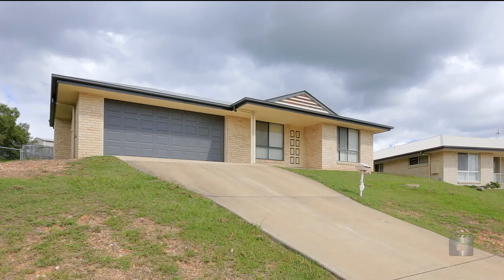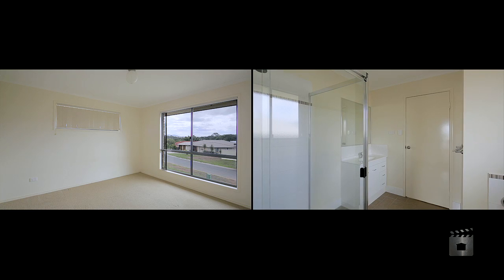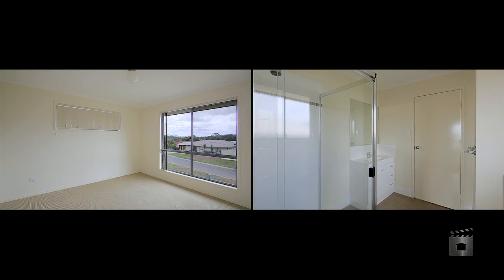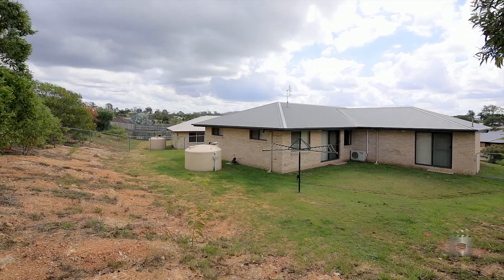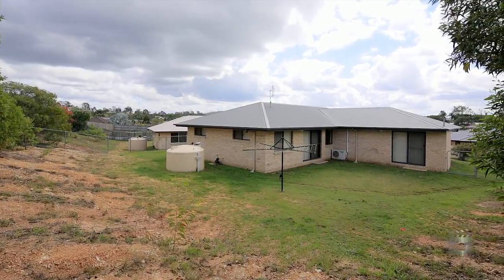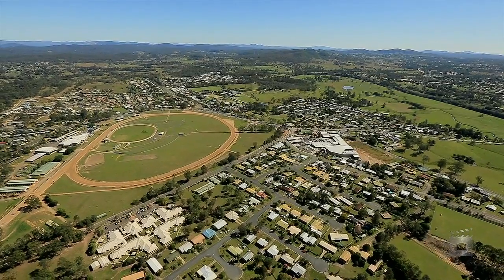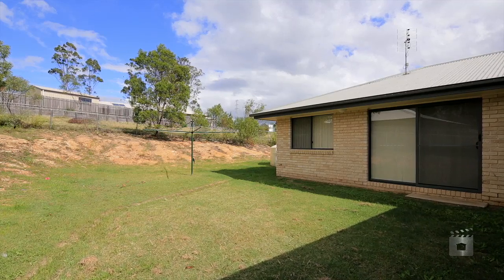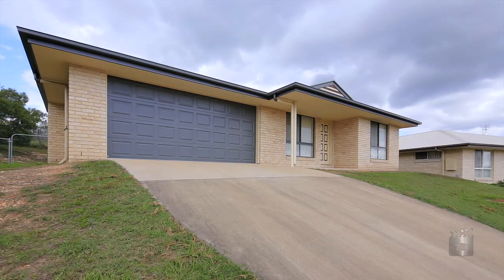40 McPhail Street - Southside (4570) Queensland by Matthew C...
Property Video shoot of 40 McPhail Street - Southside (4570) Queensland by PlatinumHD for